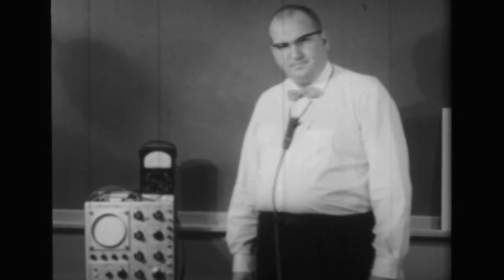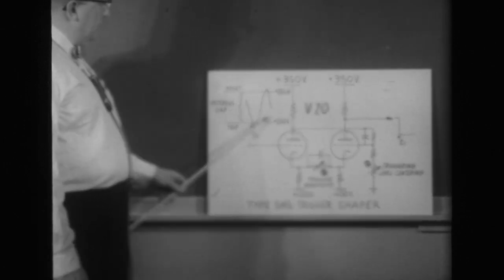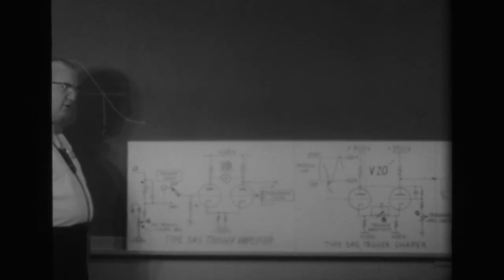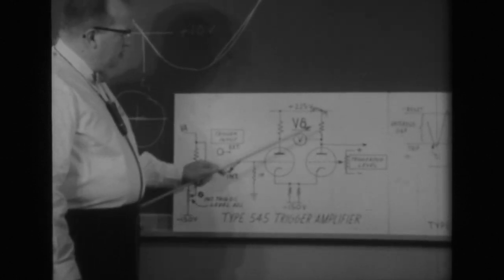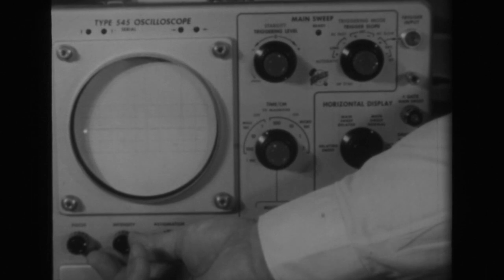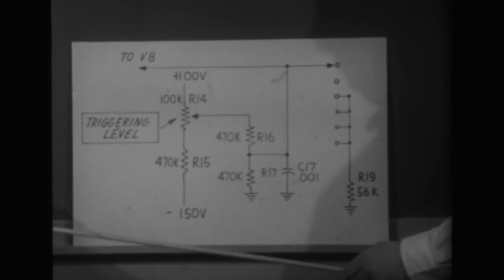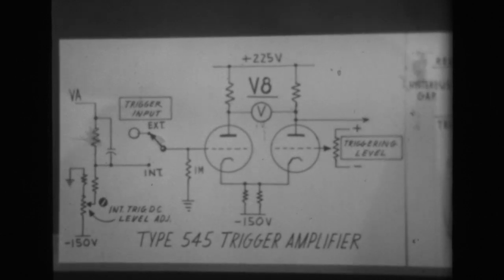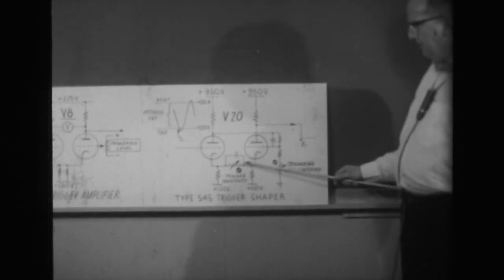Simplified Trigger Adjustments of Tektronix Scopes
An explanation of the use of the trigger controls on Tektronix 540- and 530-series oscilloscopes, presented by Charles V. "Sandy" Sanford. There is more information on Sandy Sanford
He was one of Tek's most successful field engineers and spent time at the Dallas, Texas field office of Tektronix.